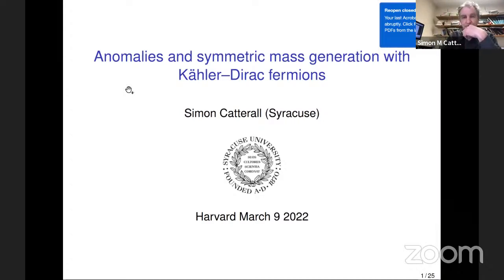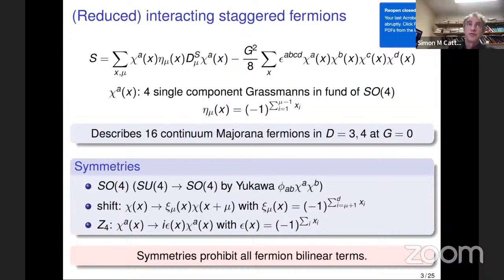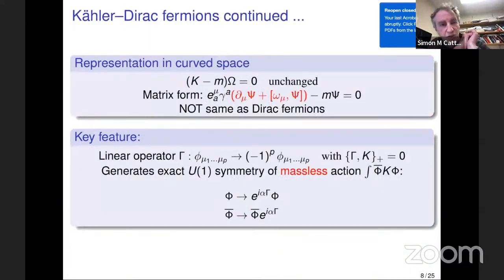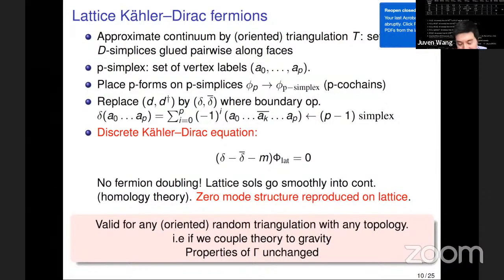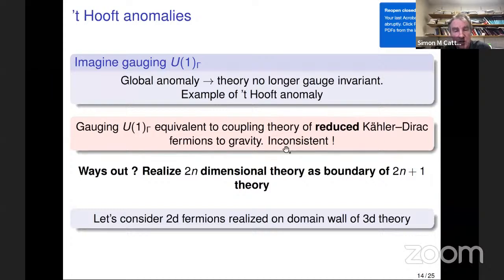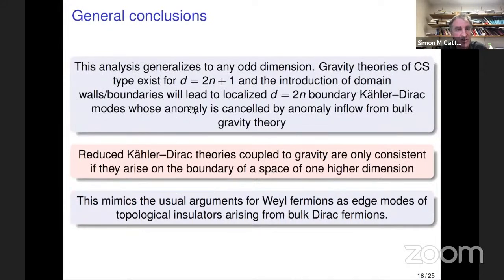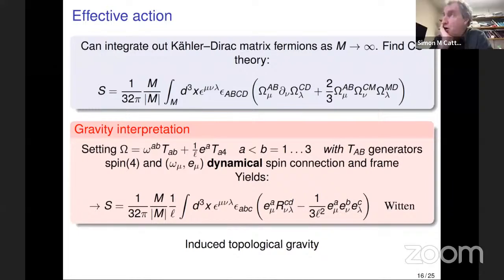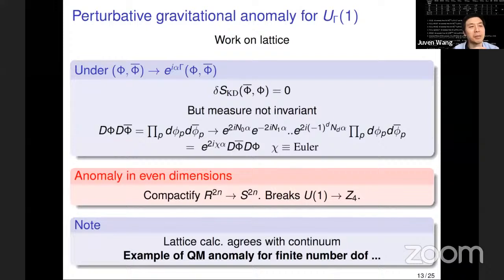Simon Catterall (Syracuse) Anomalies and Kaehler-Dirac fermions @ Harvard CMSA 3/09/2022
Simon Catterall (Syracuse University)

Title:
Anomalies, topological insulators and Kaehler-Dirac fermions

Abstract:
Motivated by a puzzle arising from recent work on staggered lattice fermions we introduce Kaehler-Dirac fermions and describe their connection both to Dirac fermions and staggered fermions. We show that they suffer from a gravitational anomaly that breaks a chiral U(1) symmetry specific to Kaehler-Dirac fermions down to Z_4 in any even dimension. In odd dimensions we show that the effective theory that results from integrating out massive Kaehler-Dirac fermions is a topological gravity theory. Such theories generalize Witten's construction of (2+1) gravity as a Chern Simons theory. In the presence of a domain wall massless modes appear on the wall which can be consistently coupled to gravity due to anomaly inflow from the bulk gravitational theory. Much of this story parallels the usual discussion of topological insulators. The key difference is that the twisted chiral symmetry and anomaly structure of Kaehler-Dirac theories survives intact under discretization and governs the behavior of the lattice models. $Z_4$ invariant four fermion interactions can be used to gap out states in such theories without breaking symmetries and in flat space yields the known constraints on the number of Majorana fermions needed symmetric mass generation namely eight and sixteen Majorana spinors in two and four dimensions.